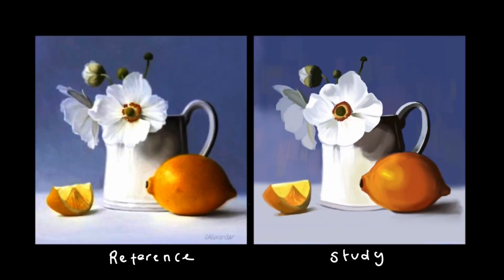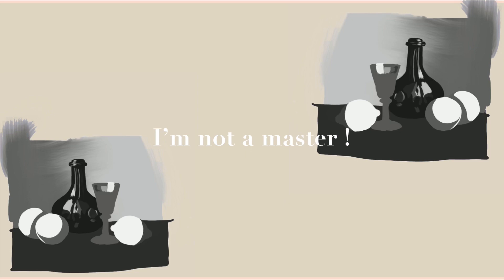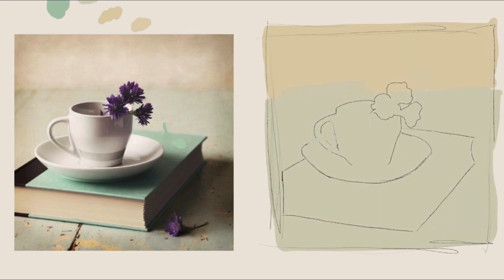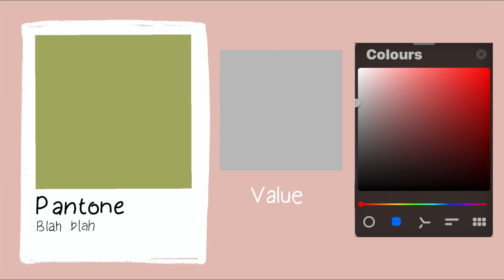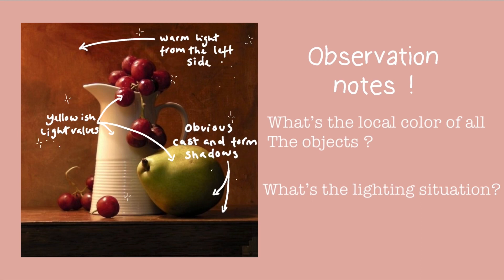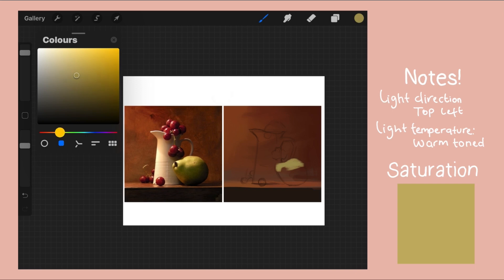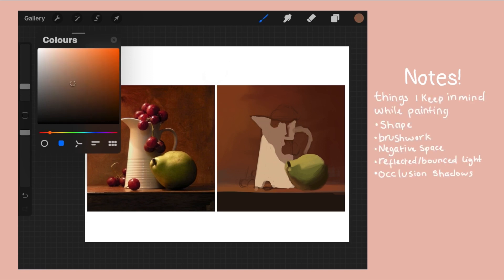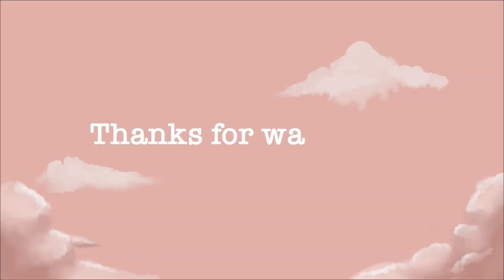COLOR isn't HARD || How "I" Paint Digital Color Studies And Trained My Eyes To See Color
Hey guys Neddy here,
A friend of mine courageously admitted that she couldn't paint color studies. As a self-thought artist, I was constantly told to study art, paint color studies, and paint as much as I could. but honestly, I found it so difficult to train my eyes to see color. after fighting through the frustration I finally found a neat trick that helps me create color studies and in this video, I will be explaining that process and showing you how I create a color study digital painting from start to finish!

this video is a bit lengthy and full of information, so it might be one you may have to watch over and over before you get the hang of it. so here are some TIME STAMPs to help you find the chapter you're looking for when next you want to brush up your knowledge!
TIME STAMPS

00:00 intro
02:12 Part 1 - Color Briefing
03:20 Part 2 - The three-step formula
06:38 Part 3 - Starting a study
07:33 Demo painting process
11:48 outro and final words

RESOURCES

this video is for people who already have some understanding of color theory, and how light interacts with color. so if you aren't, don't be scared! here are some resources to help you sharpen your knowledge and when you're done you can always come back to watch this, it will be waiting here just for you!

~Marco Bucci channel ↓
~James Gurney channel ↓
  ART BOOKS I RECOMMEND
~Color and light by James Gurney ↓
~How to see color and paint it by Arthur Stern ( haven't read this one but I've heard amazing reviews ! will probably add it to my collection soon ) ↓

~Video title: COLOR isn't HARD || how I do digital color studies and trained my eyes to see color  them
~Video type:  color theory, color study digital painting, color study, painting study, digital painting study, still life painting, how to paint